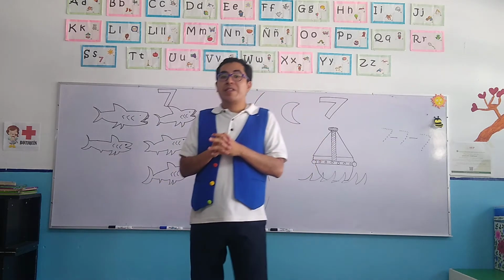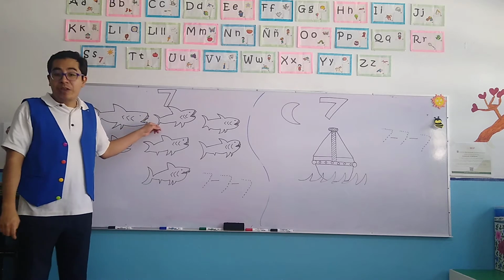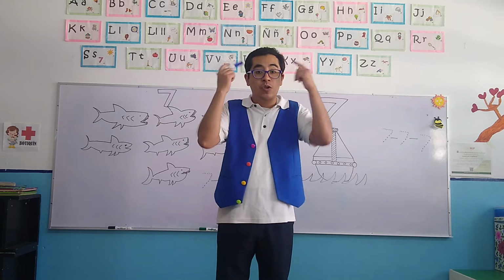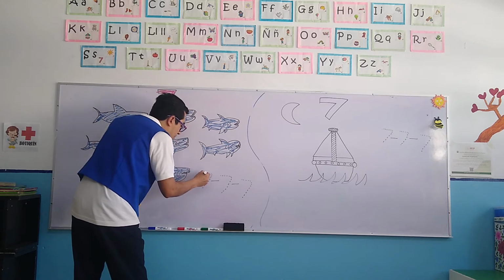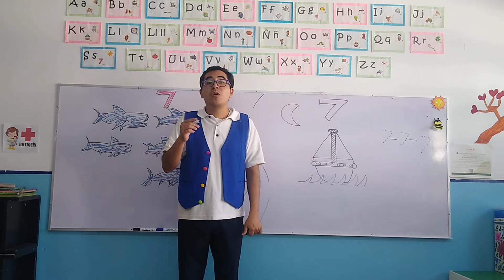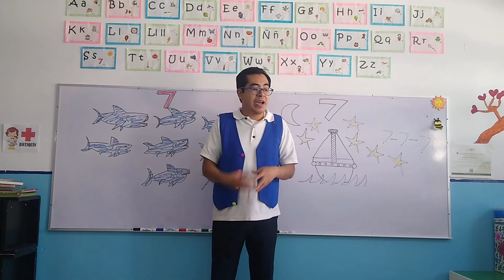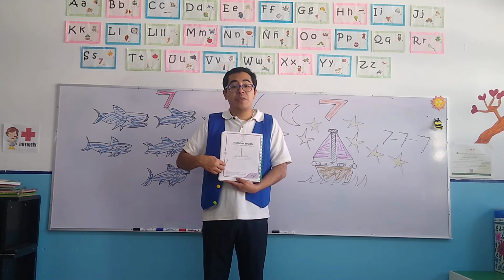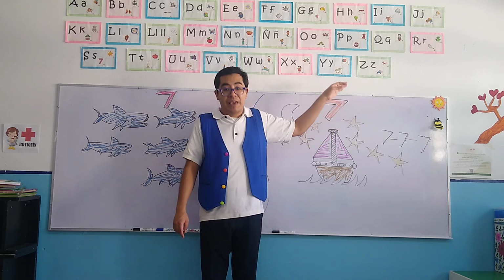Viernes 19 de Noviembre del 2021."Jardín de Niños Winnky".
Grupo: K1
Number 7 / animals of the sea (shark).